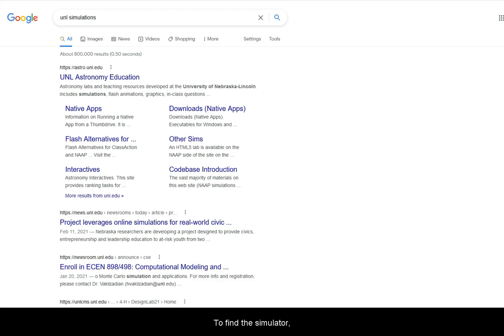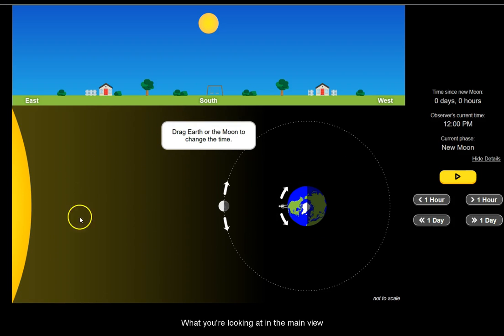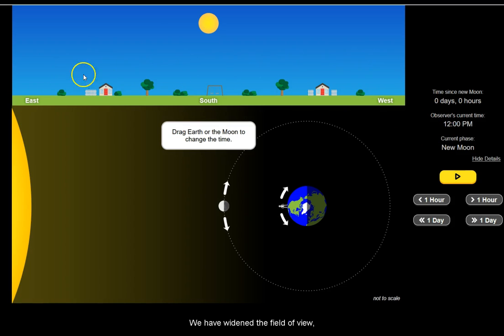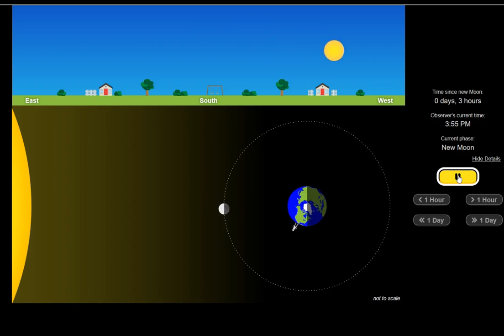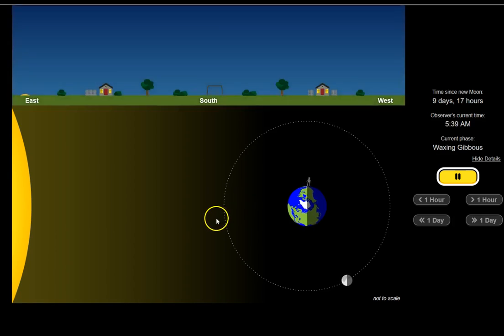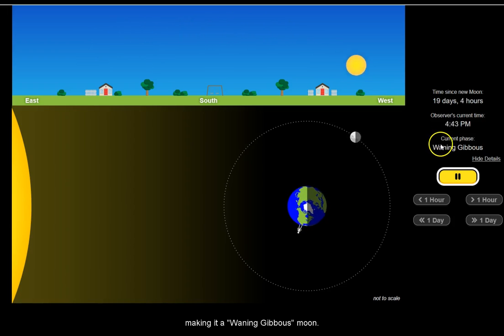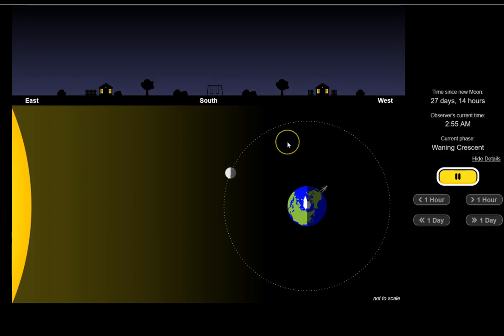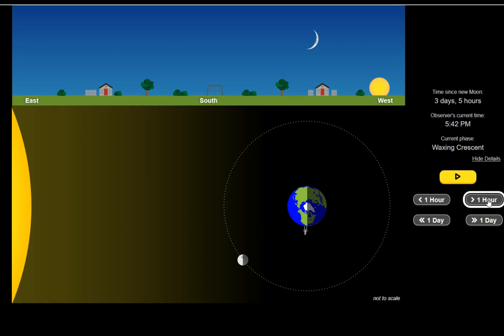UNL Simulations: Moon Phases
Demonstration of the phases of the Moon using a simulator from University of Nebraska-Lincoln Astronomy.